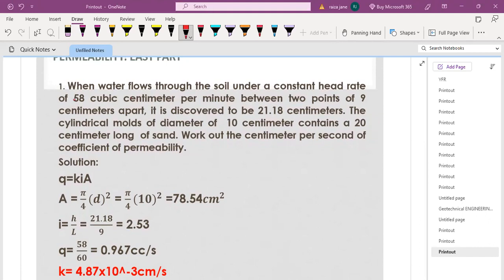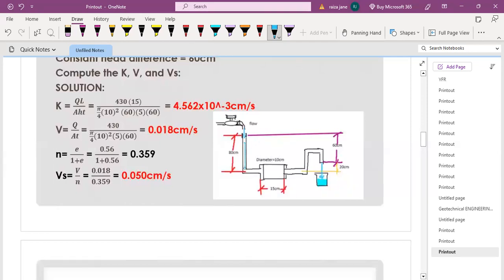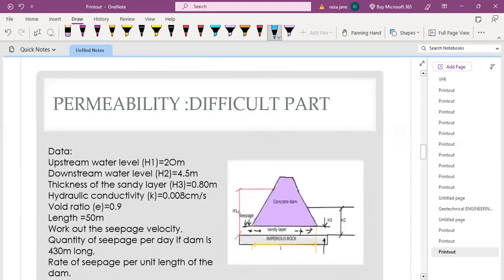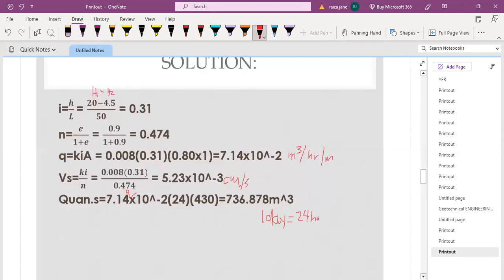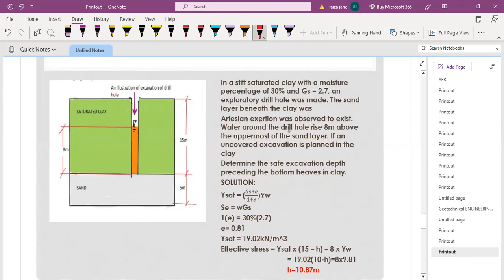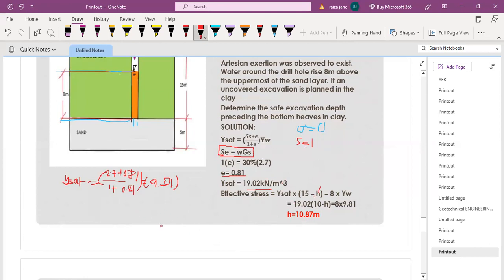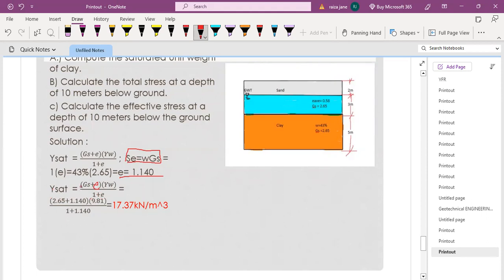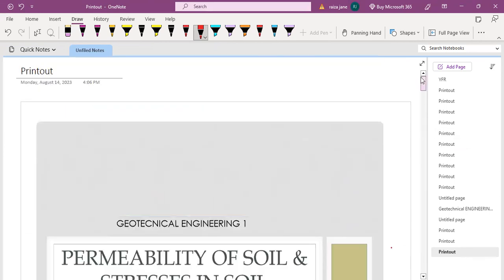Geotechnical Engineering Soil Mechanics: Permeability and Stresses in Soil